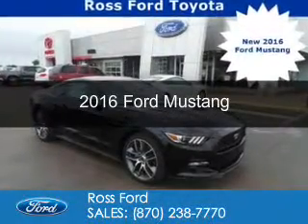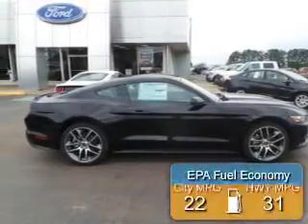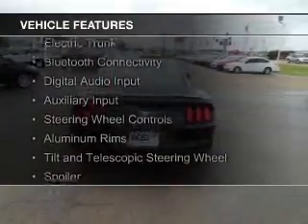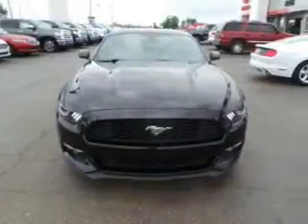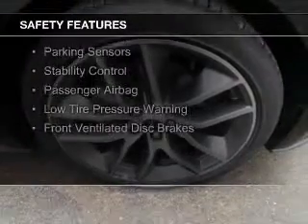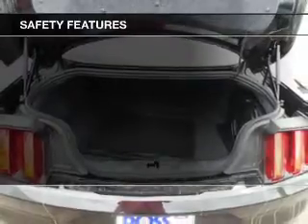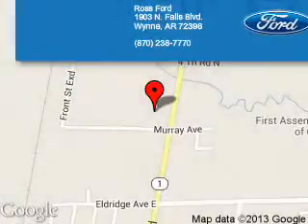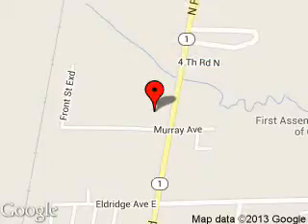2016 Ford Mustang - Wynne AR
Phone:
Year: 2016
Make: Ford
Model: Mustang
Trim:
Engine: 2.3 liter inline 4 cylinder 16 valve
Transmission:
Color: Black
Mileage: 32
Address:
1903 North Falls Blvd.